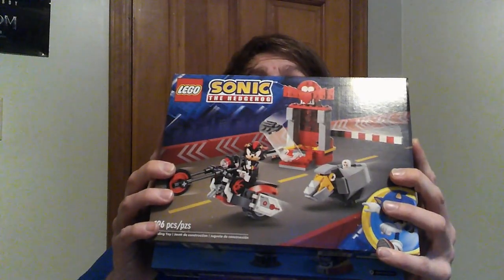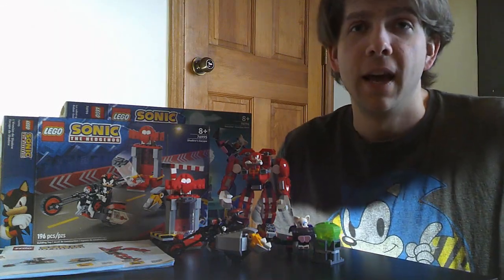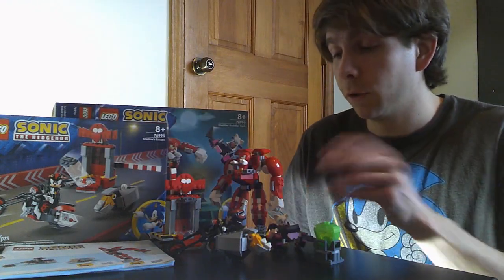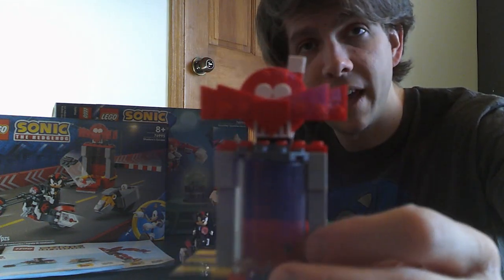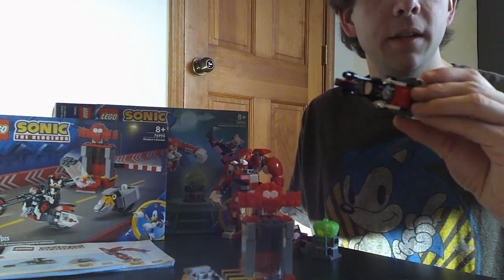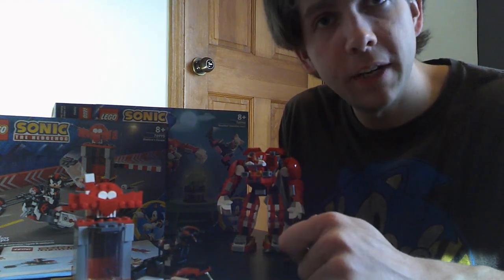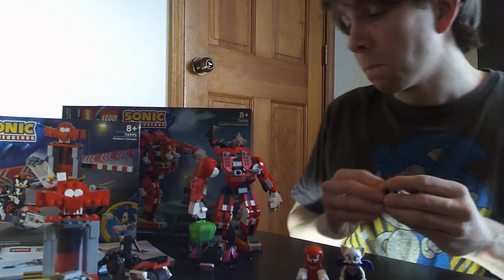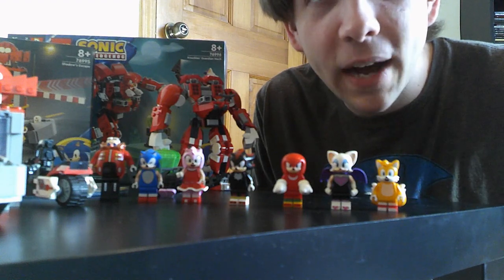Knuckles and Shadow Lego Sets Review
The camera I am using has a time limit of 15 minutes of recording, also I decide around 15 mins is pretty long anyway..